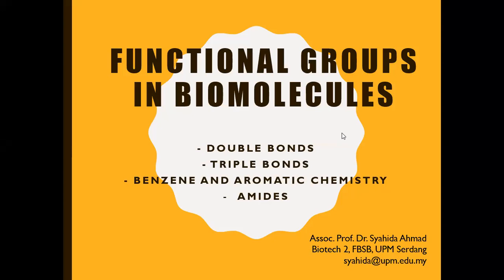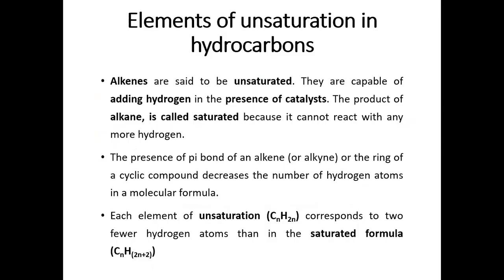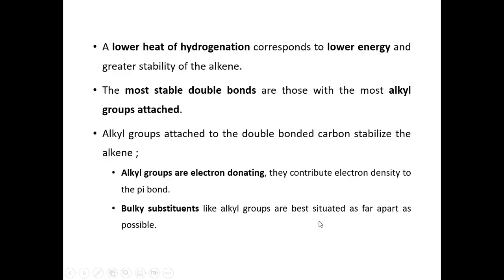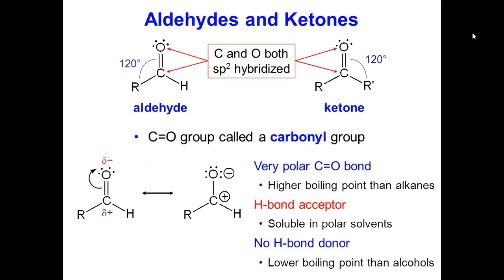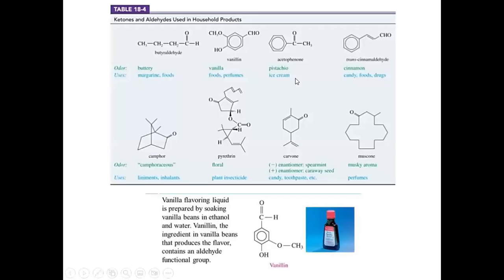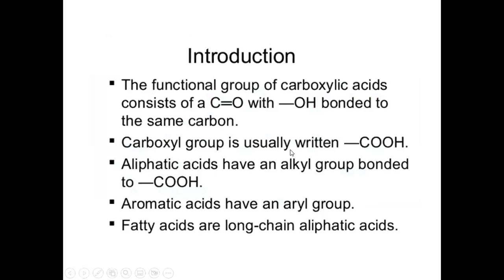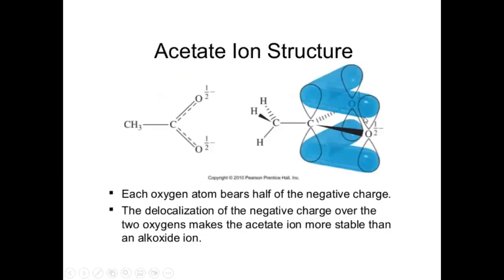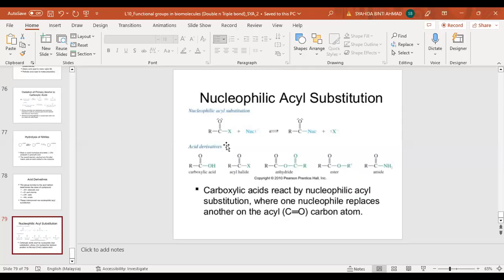FUNCTIONAL GROUP - DOUBLE AND TRIPLE BONDS IN BIOMOLECULES